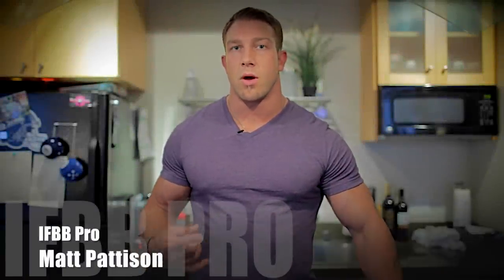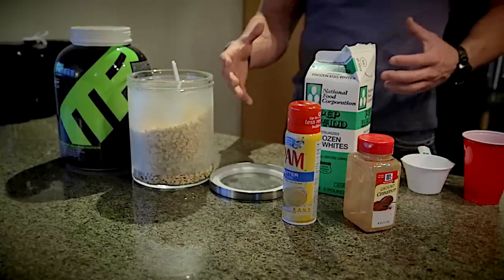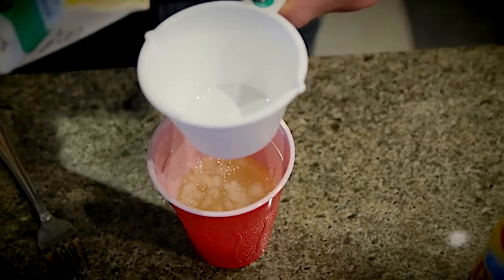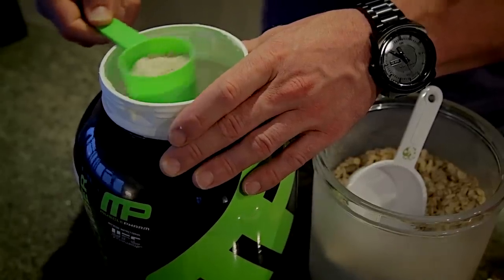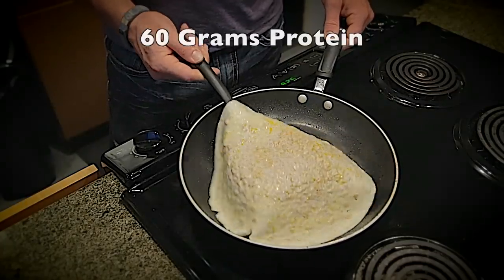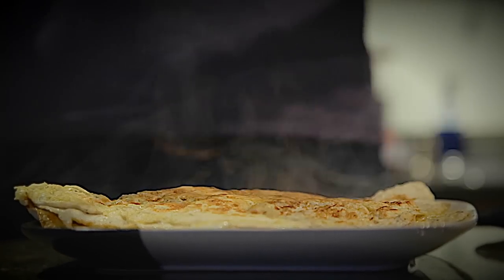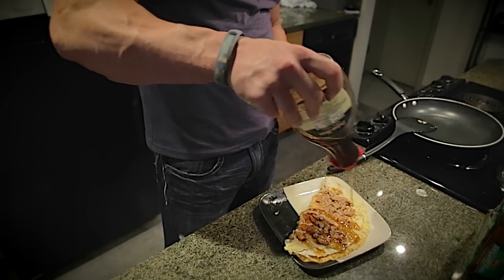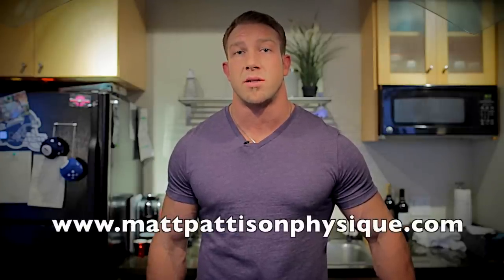Protein Pancake - Matt Pattison